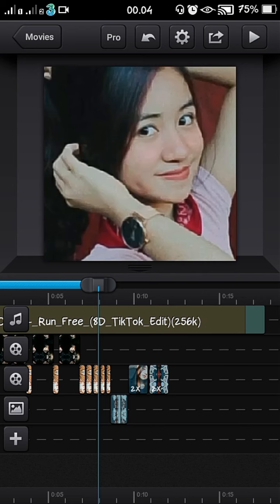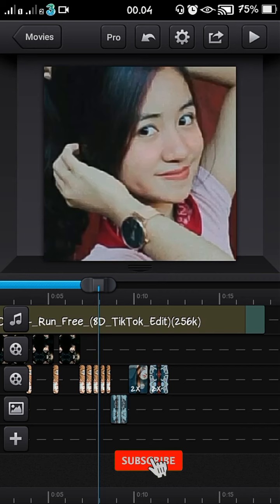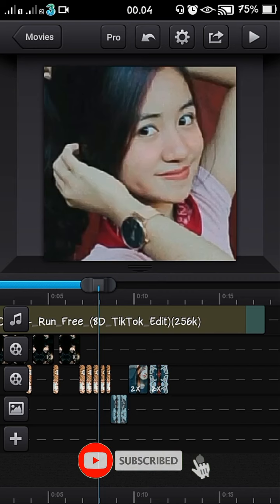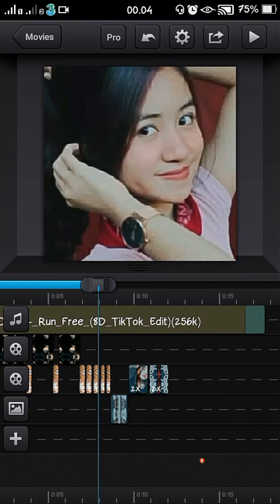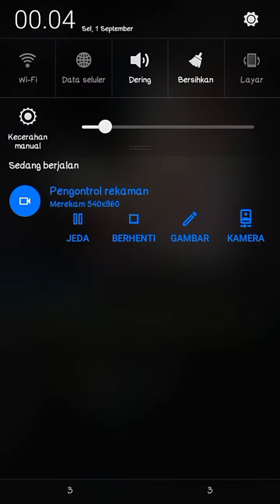TUTORIAL TRANSISI CCP,PAKE LAGU RUN FREE-PART:1.TRANSISI COCOK UNTUK PEMULA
Hallo gays...welcome back in my youtube channel,ditutorial kali ini semoga kalian bisa mengerti dan kalo kalian masih binggung silahkan komen dibawah dan jika kalian mau requets tutorial yang lain silahkan komen juga dibawah,insyallah bakalan aku balas kalo aku gak sibuk,dan jangan lupa tekan tombol like,share,coment,and subscribe gays.

Teruntuk kalian,yang masih binggung dengan hasilnya itu gimana,kalian bisa cek diinstagram aku,linknya ada dibawah ya gays:

Intro:-

Outro:-

Wassalamualaikum wr.wb...
Salam tutorial dan TERIMAKASIH~~